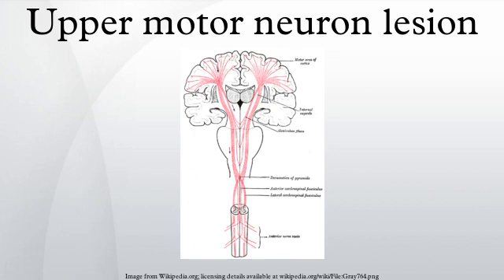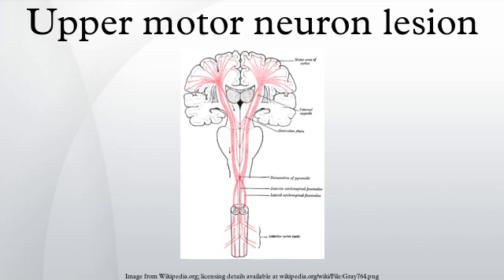Upper motor neuron lesion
An upper motor neuron lesion (also known as pyramidal insufficiency) is a lesion of the neural pathway above the anterior horn cell of the spinal cord or motor nuclei of the cranial nerves. This is in contrast to a lower motor neuron lesion, which affects nerve fibers traveling from the anterior horn of the spinal cord or the cranial motor nuclei to the relevant muscle(s).
Upper motor neuron lesions occur in conditions affecting motor neurons in the brain or spinal cord such as stroke, multiple sclerosis, traumatic brain injury and cerebral palsy.